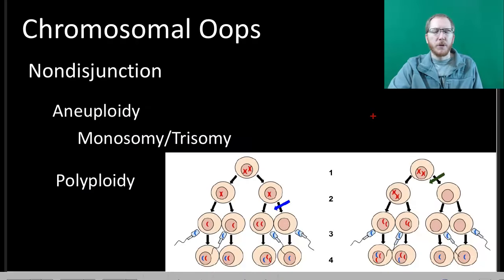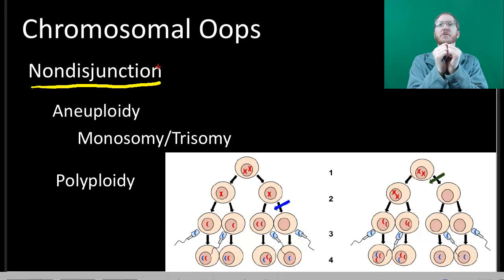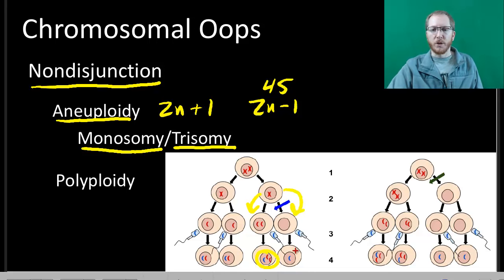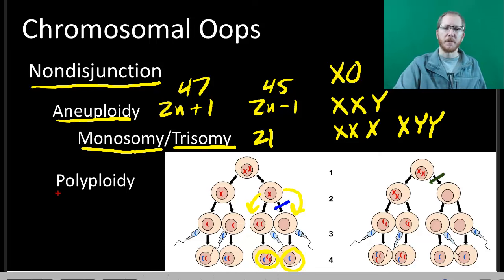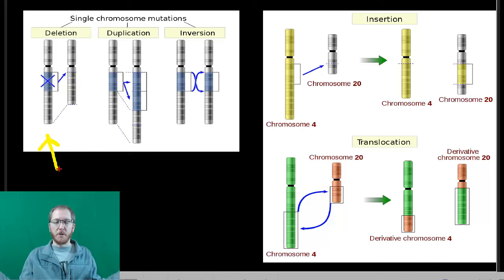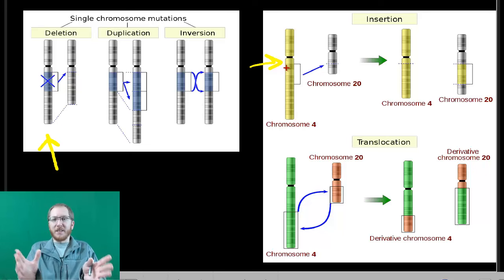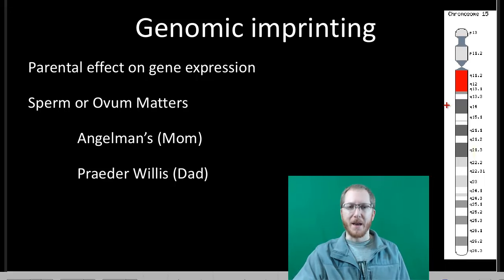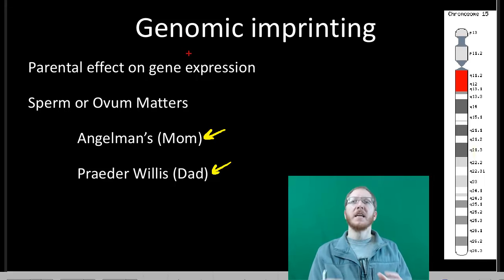AP Bio: Chromosomal Inheritance - Part 2